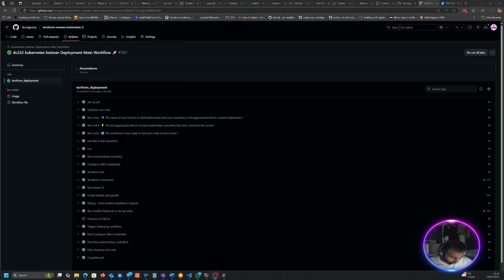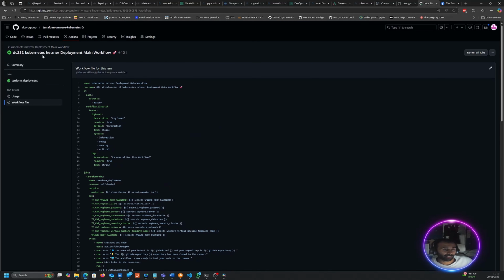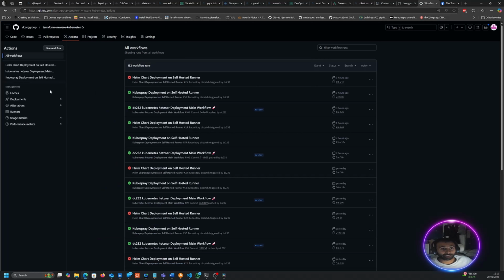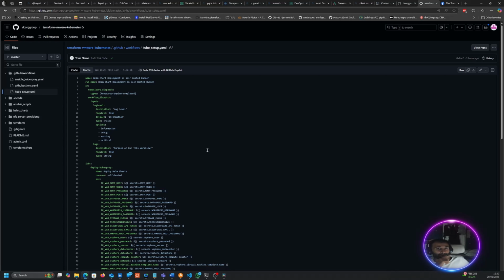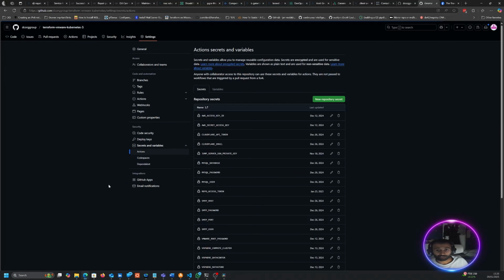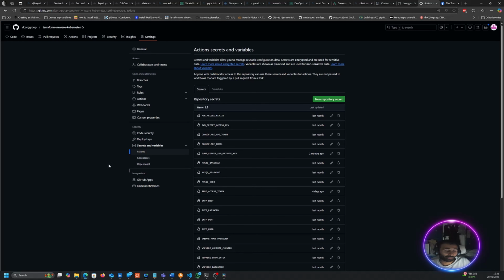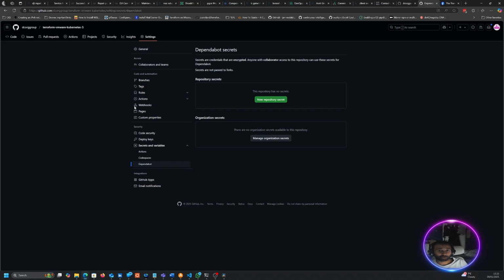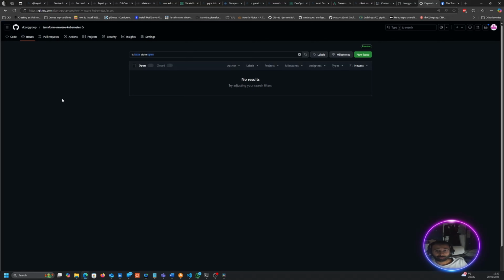GitHub actions overview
In this video, take a brief look at GitHub Actions software and what it can do